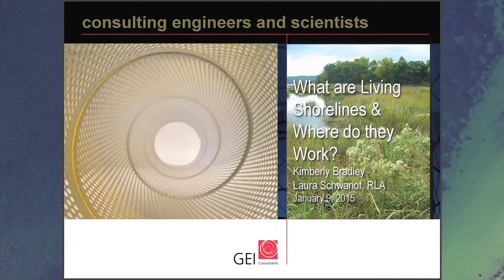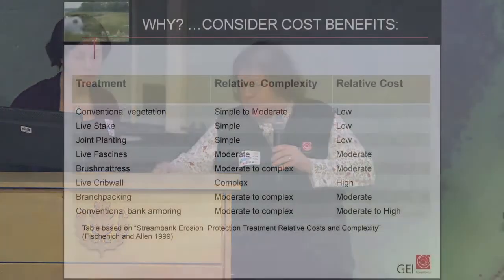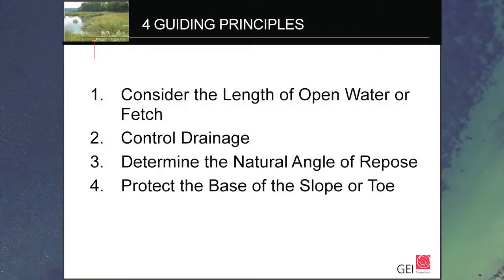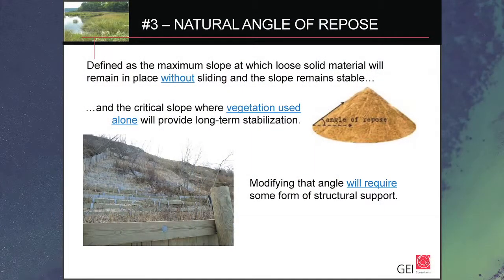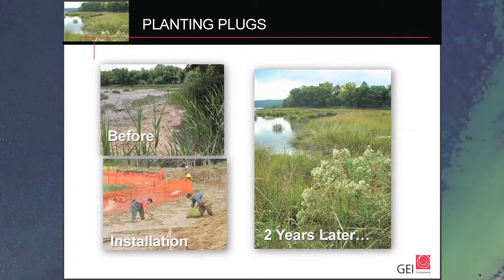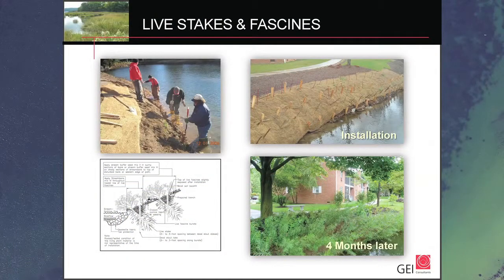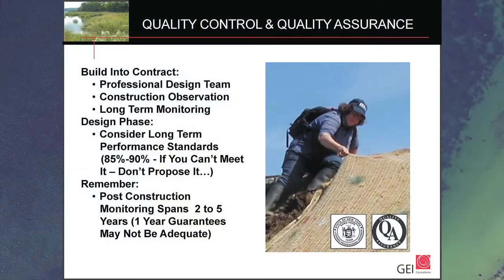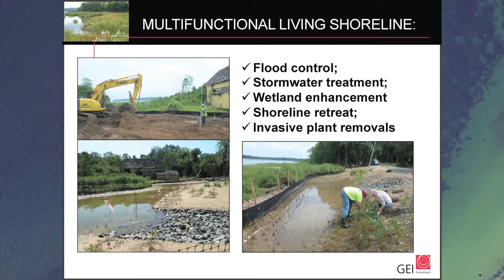What are Living Shorelines/Where do they work?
Talk at the January 2015 Living Shorelines Workshop by Laura Schwanof of GEI Consultants.  The workshop was held at the UConn Avery Point Campus in Groton, CT.